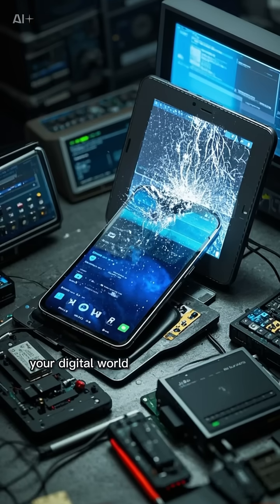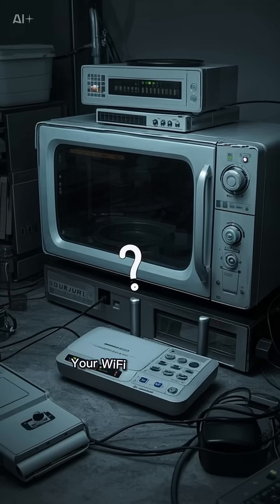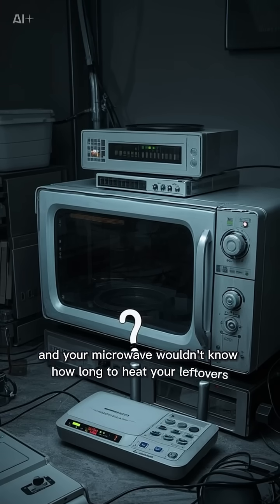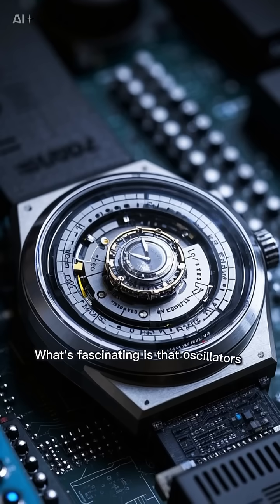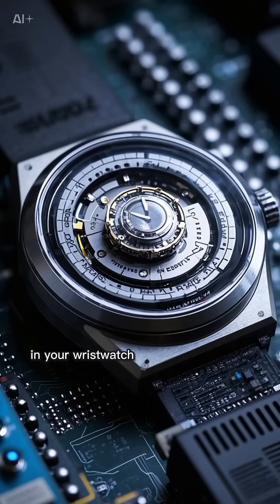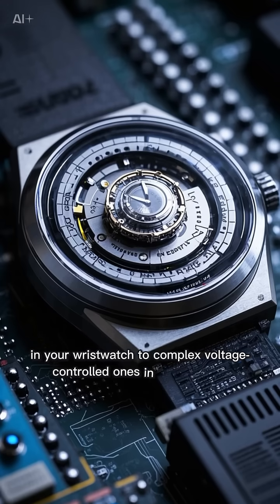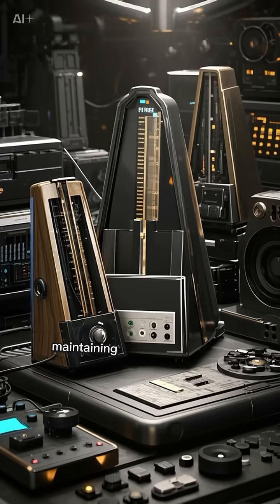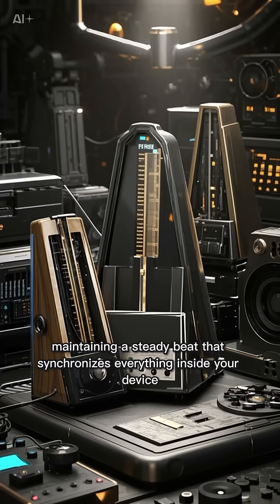Oscillators - A circuit that creates rhythm—steady pulses that drive all of electronics.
What keeps your CPU, radio, and PLL running in sync? 🌀 The oscillator. It's not just a signal generator—it's the heartbeat of electronics. From analog vibes to digital precision, here’s why every system starts with one. Explained in 60 seconds!